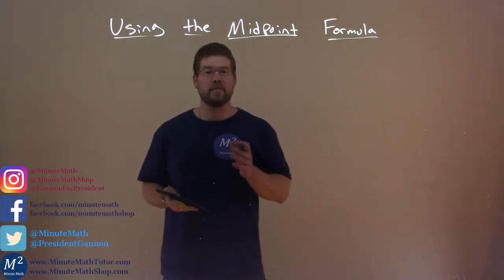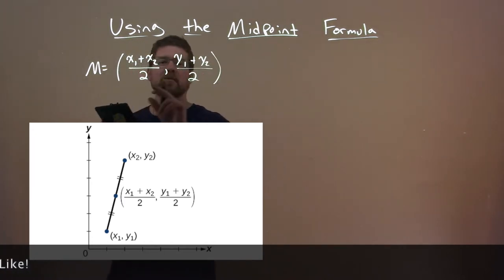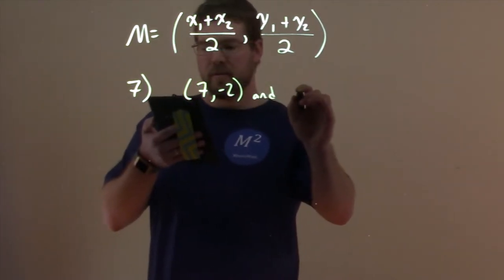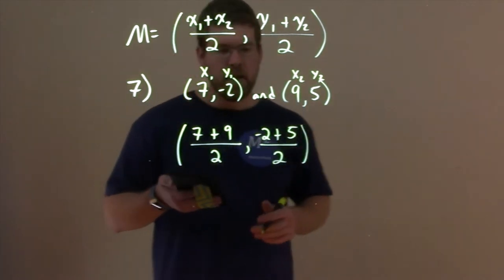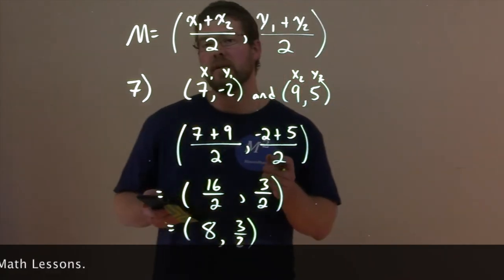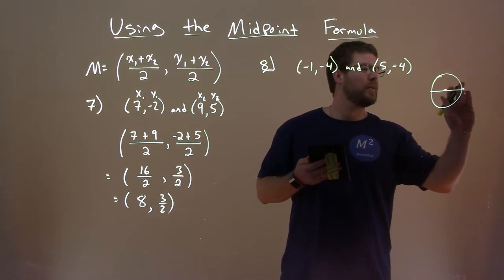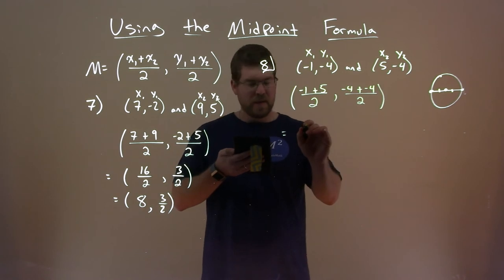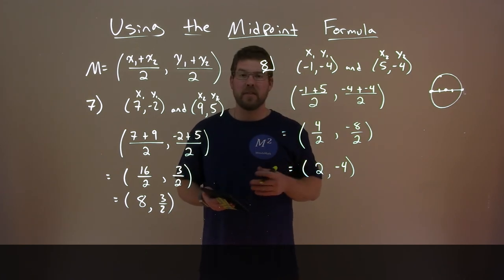Use the Midpoint Formula | College Algebra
A free math video lesson on Use the Midpoint Formula. This lesson is based on the open education resource College Algebra by OpenStax. This lesson covers Use the Midpoint Formula which is under the section The Rectangular Coordinate Systems and Graphs in the College Algebra textbook.

The Rectangular Coordinate Systems and Graphs - Part 6

The Learning Objective of this video is Use the Midpoint Formula.

Abramson, J. (2015). The Rectangular Coordinate Systems and Graphs. In College Algebra. OpenStax.